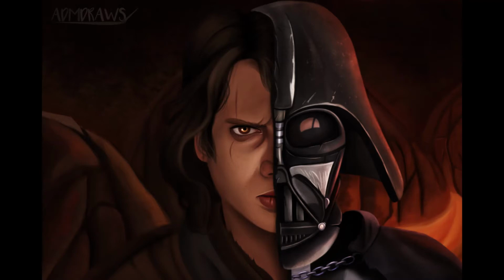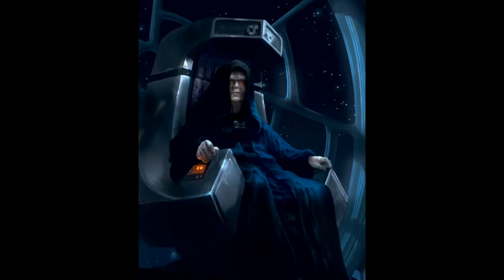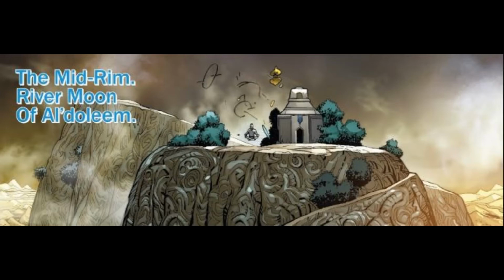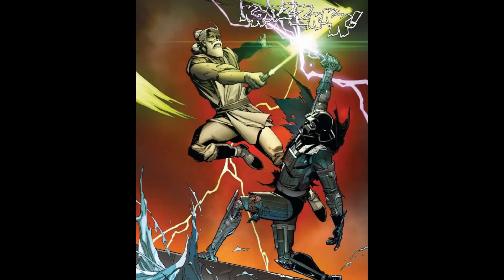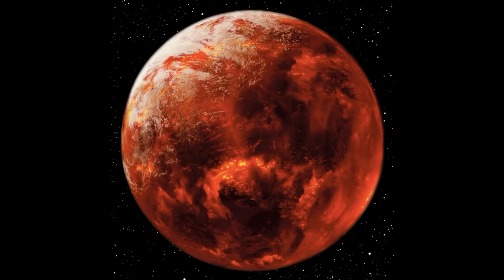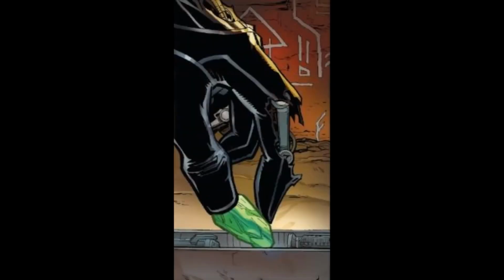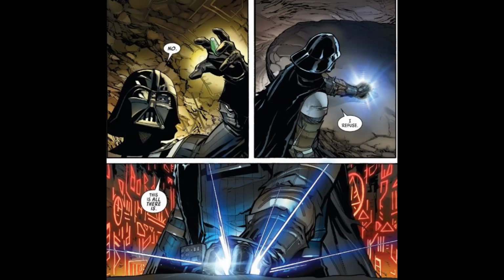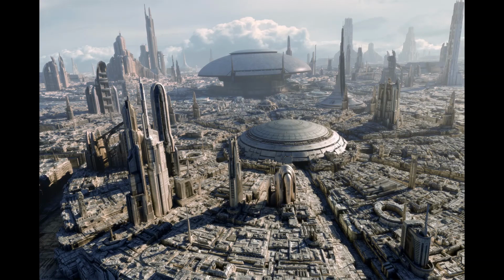How Darth Vader Got a Red Lightsaber (Canon)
Darth Vader was one of the most powerful and well known Sith lords in the Star Wars universe. He was the main enforcer of the Galactic empire, wielding his red lightsaber and enforcing the will of his master, Darth Sidious. In this episode of Star Wars Decoded, I shall tell you how Darth Vader got his lightsaber.

The next video shall be uploaded soon! Happy viewing!